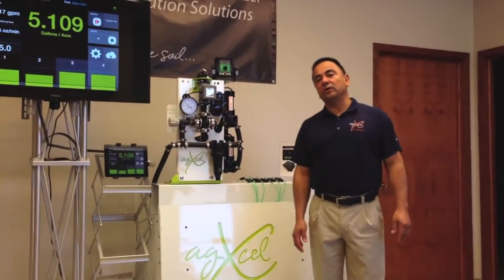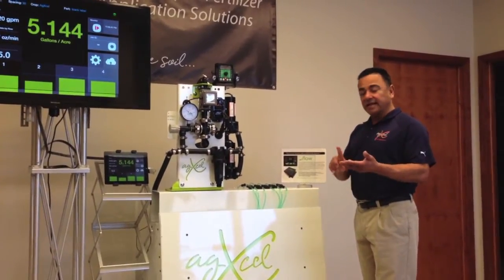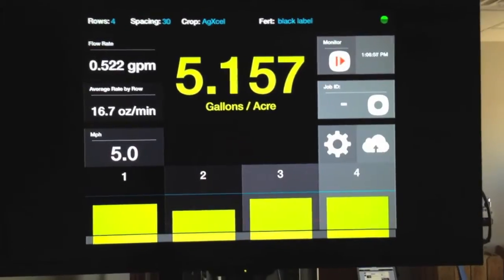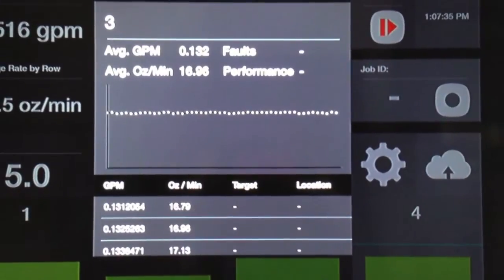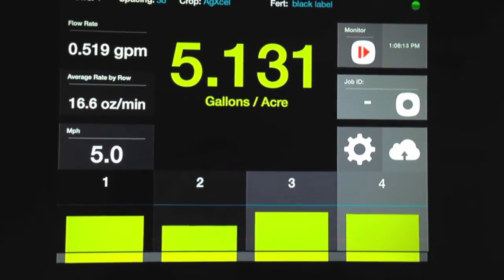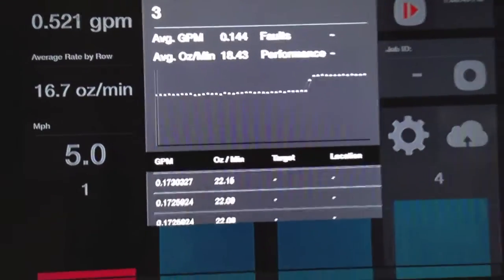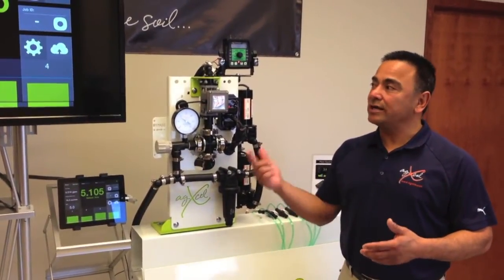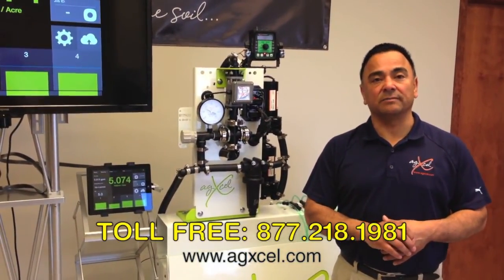GX7Flow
AgXcel, Precision Liquid Fertilizer Systems, GX7flow - Row by Row Monitoring Solution.